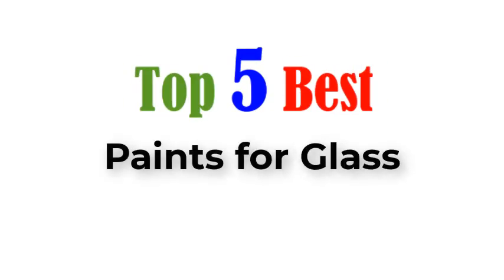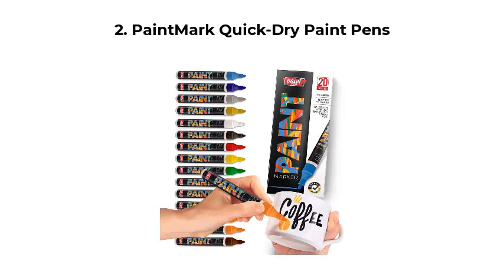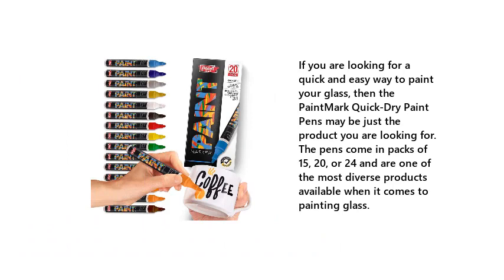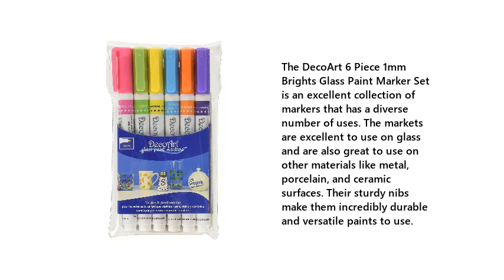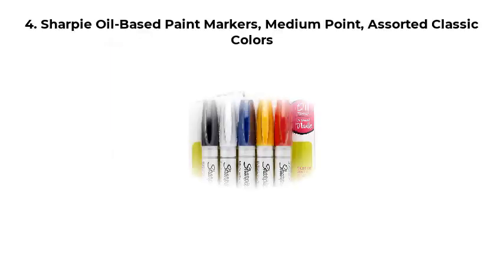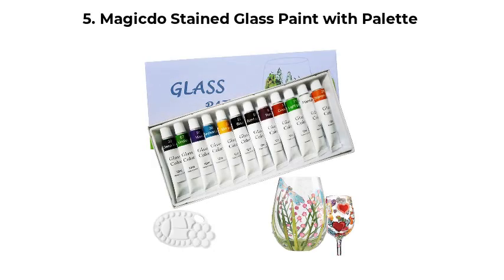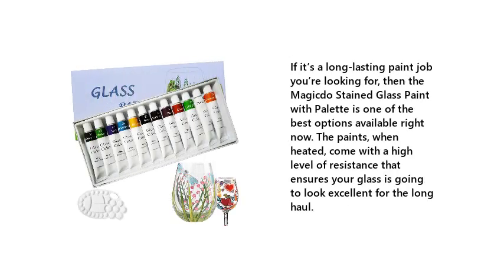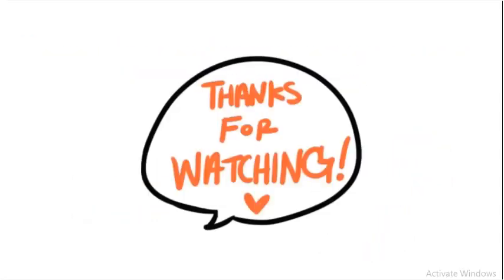Top 5 Best Paints For Glass 2021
Best Paints For Glass List:

1. Krylon K05150107 ColorMaster Paint

2. PaintMark Quick-Dry Paint Pens

3. DecoArt 6 Piece 1mm Brights Glass Paint Marker Set

4. Sharpie Oil-Based Paint Markers, Medium Point, Assorted Classic Colors

5. Magicdo Stained Glass Paint with Palette